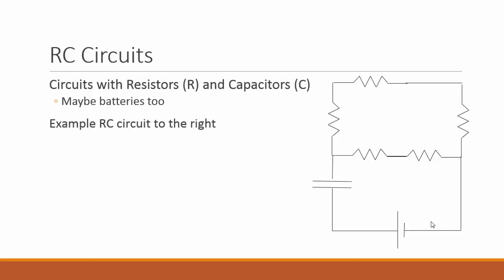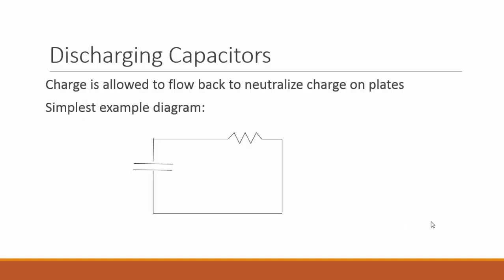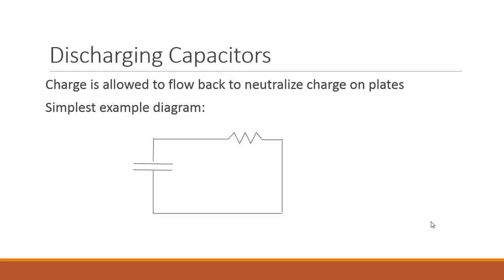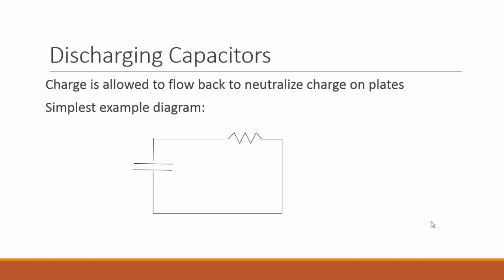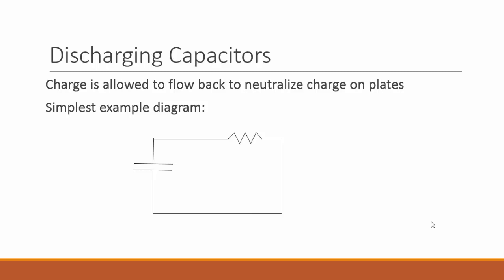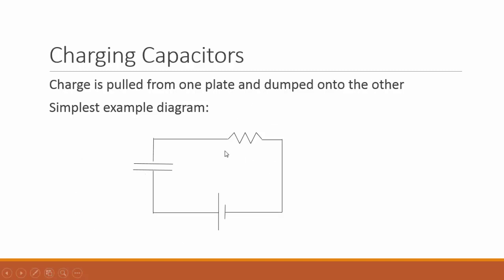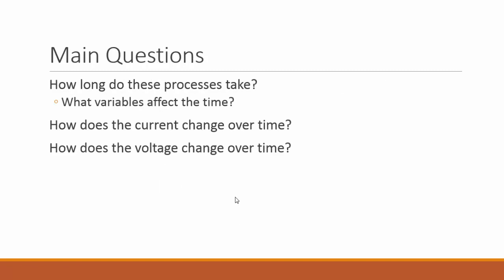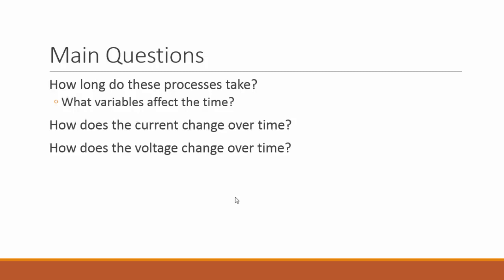CH18_8 RC Circuits Intro